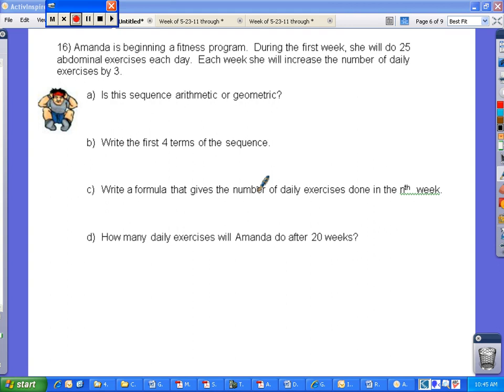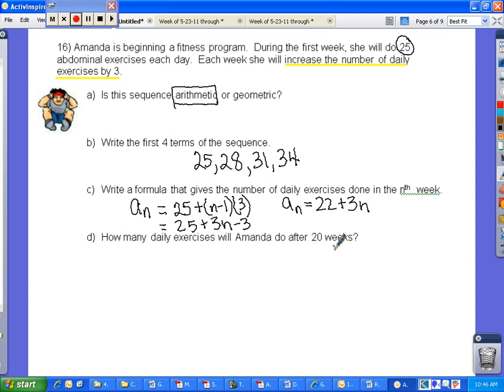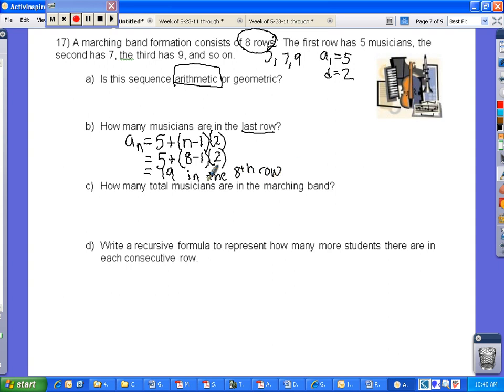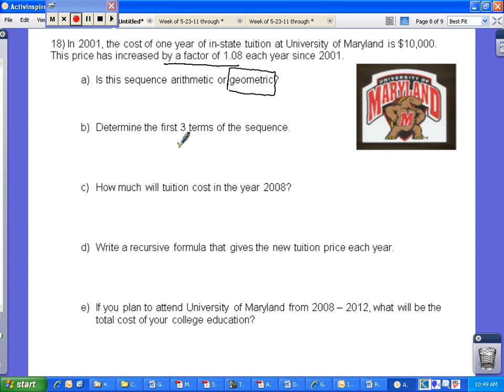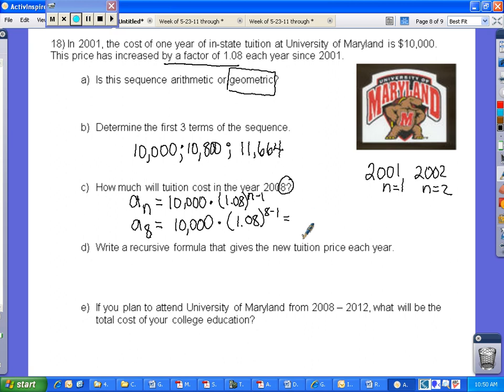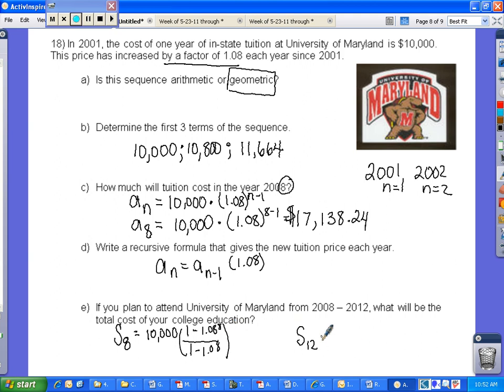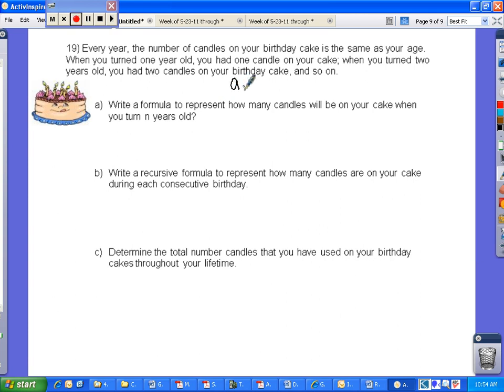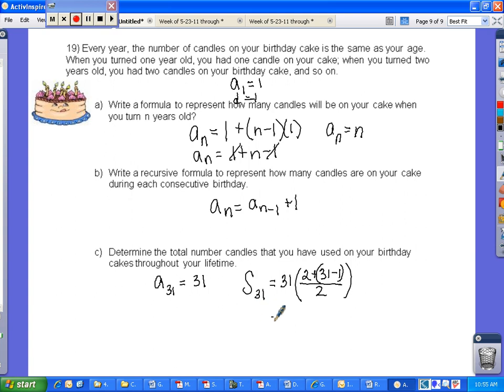review for sequences test word problems #16 19avi